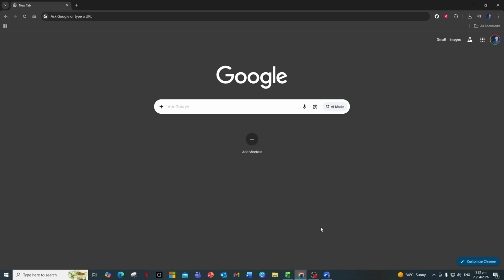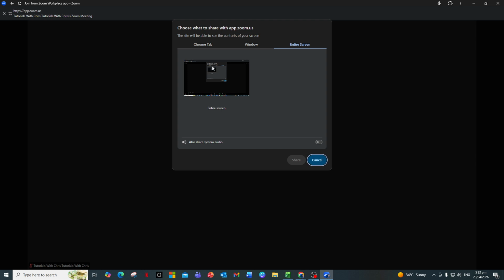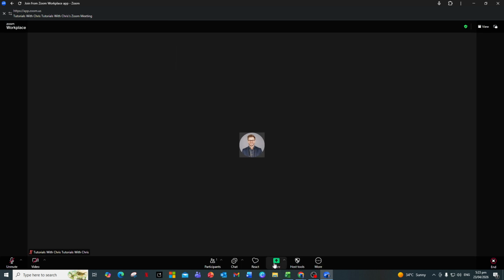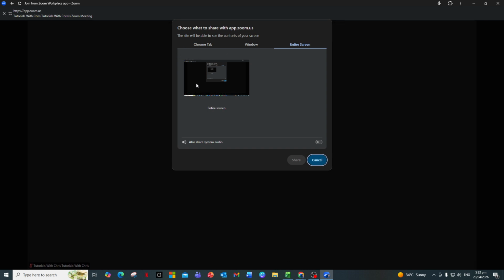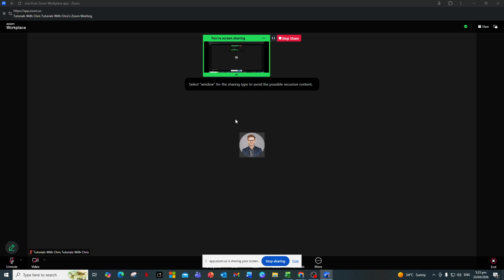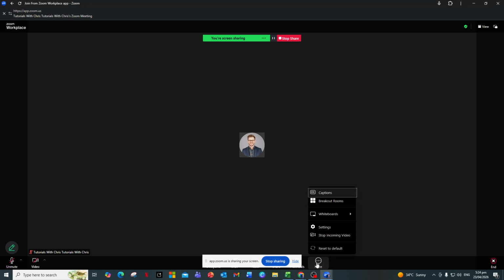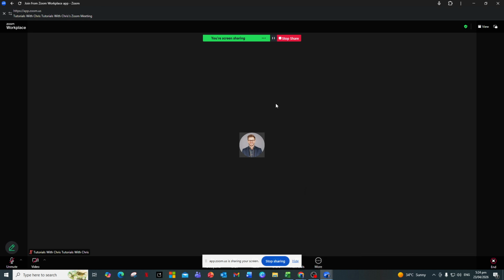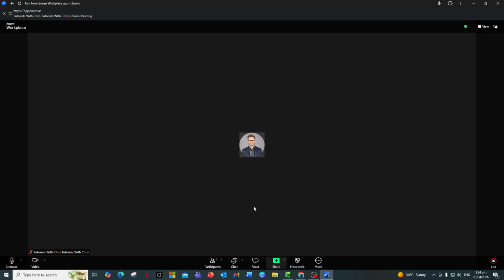How to Share Screen on Zoom (Latest Update)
How to Share Screen on Zoom

Want to show your screen during a meeting or presentation? In this video, you’ll learn how to share your screen on Zoom step-by-step so you can present documents, slides, websites, or apps clearly and professionally.

Screen sharing is one of the most important features in online meetings, online classes, and webinars. Whether you’re teaching, working, or presenting, this guide will help you use it correctly without confusion.

We’ll guide you through using Zoom so you can share your screen on Windows, Mac, Android, and iPhone easily.

In this tutorial, you’ll learn how to:
✔ Start screen sharing in a Zoom meeting
✔ Choose what to share (entire screen, window, or tab)
✔ Share PowerPoint, browser, or apps
✔ Enable and manage audio while sharing
✔ Stop or pause screen sharing
✔ Allow others to view your shared screen clearly
✔ Fix common screen sharing issues
✔ Use advanced sharing options in Zoom

You’ll also learn tips to avoid sharing the wrong screen and how to present smoothly during live meetings or classes.

By the end of this video, you’ll be able to confidently share your screen in Zoom like a pro.